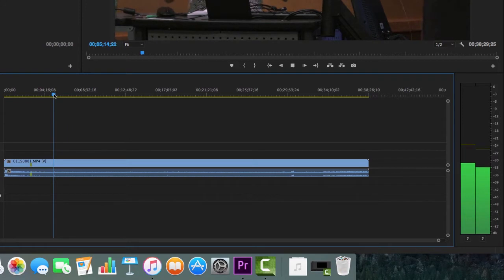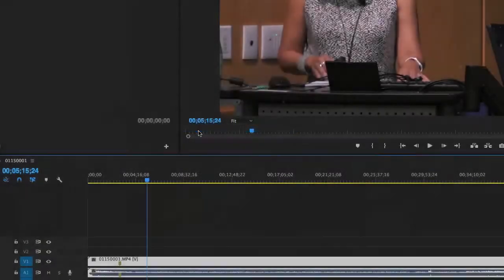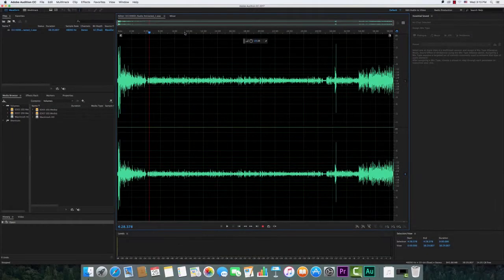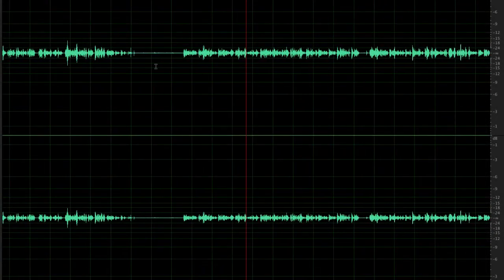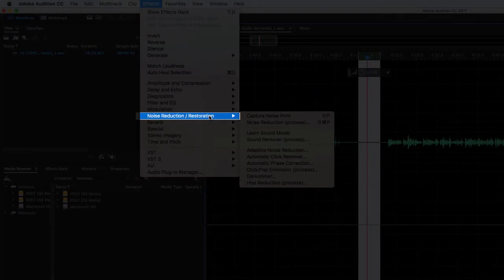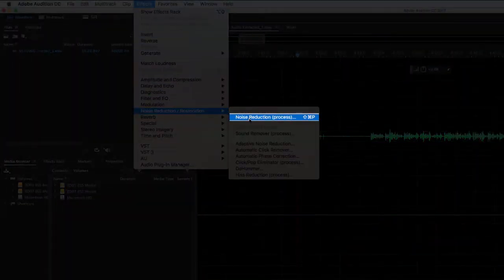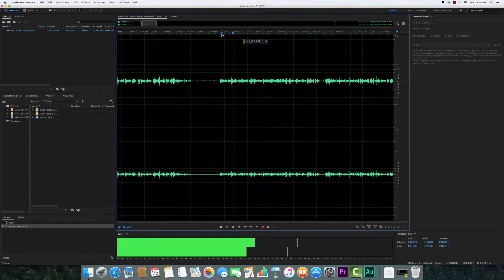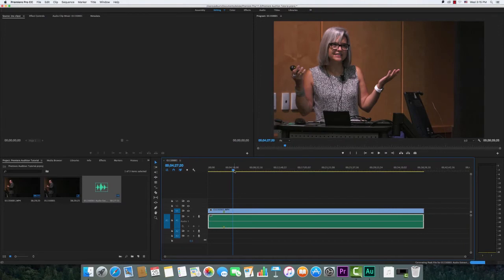Premiere and Audition Dynamic Link Tutorial